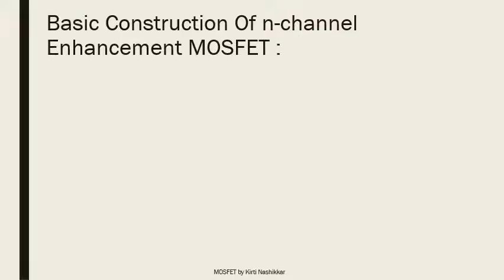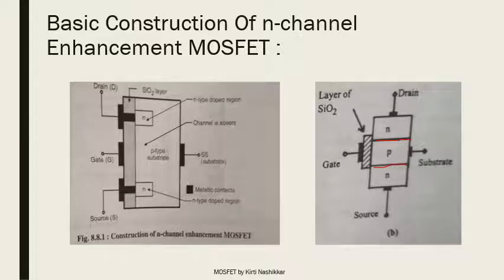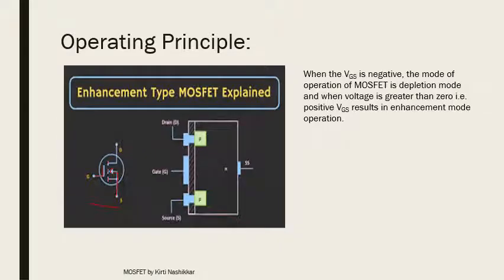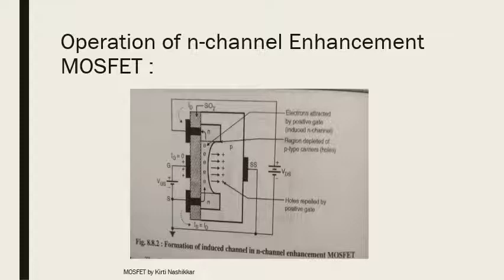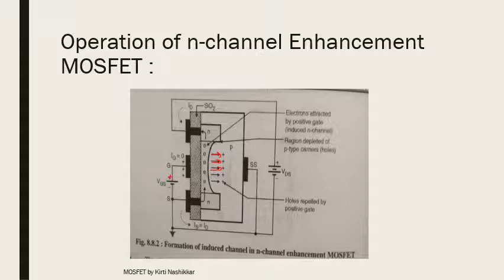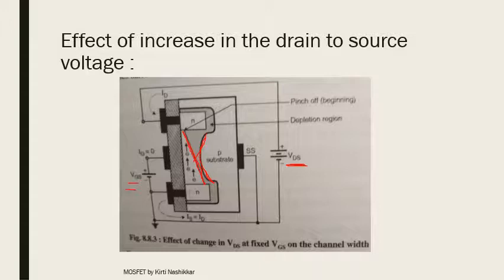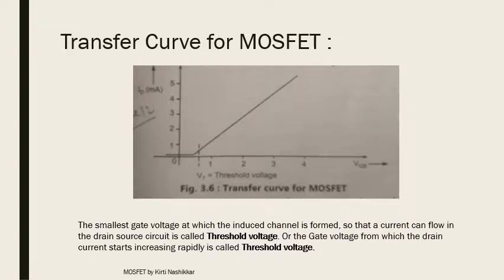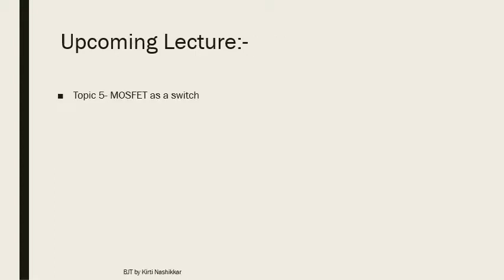Enhancement MOSFET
The Construction and working of Enhancement MOSFET is explained in this video.